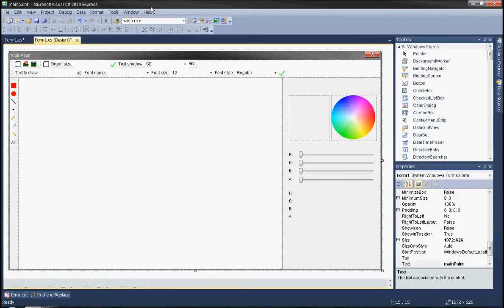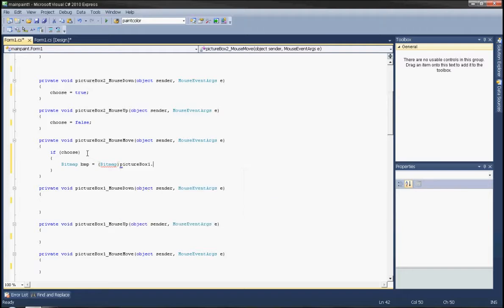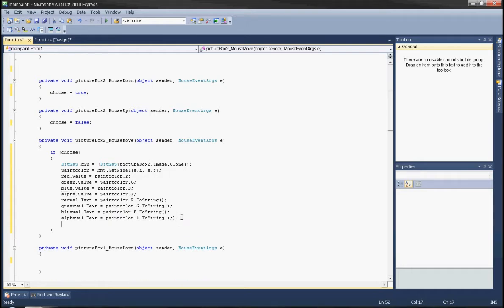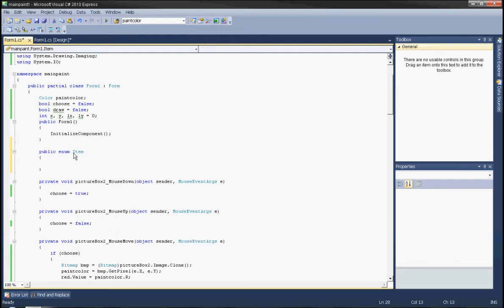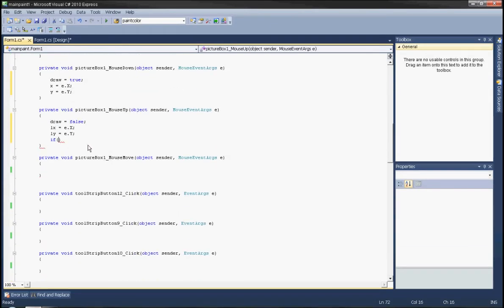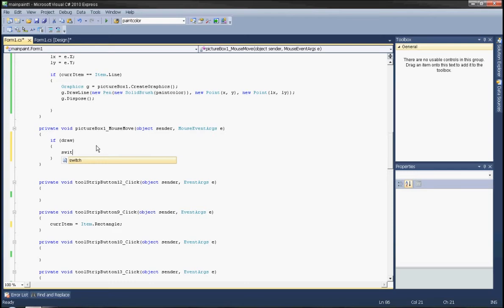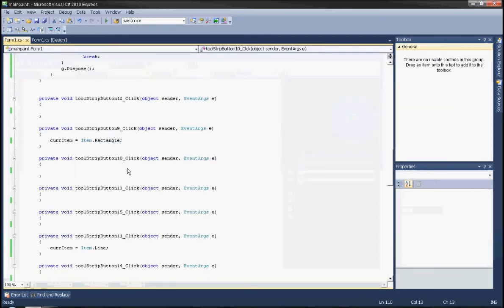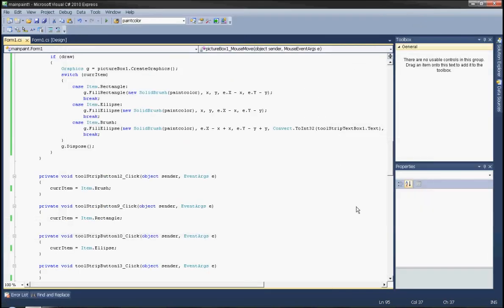C# how to create a simple graphic editor part 1 YouTube